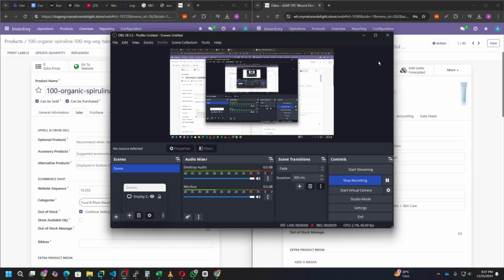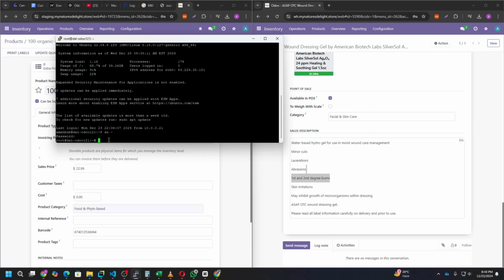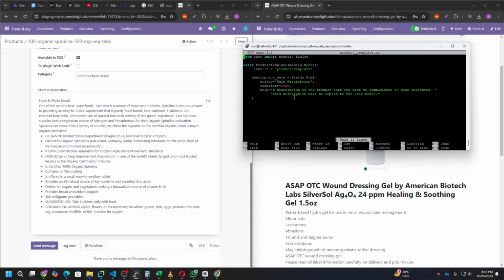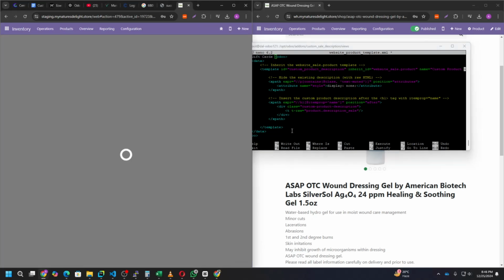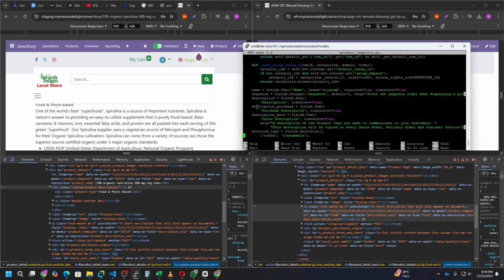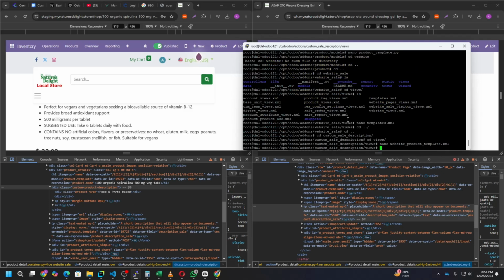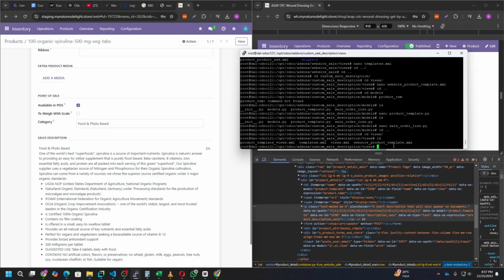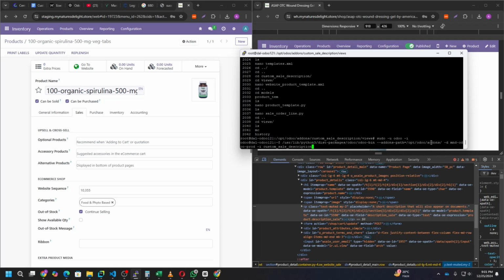Odoo Text to HTML Product Description - Tutorial & Automation Guide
Welcome to [Your Channel Name]! In this video, we dive into how to transform plain text product descriptions into rich HTML content for your Odoo product pages. Enhance your e-commerce website with visually appealing and structured product descriptions that boost user engagement and sales.

What You'll Learn in This Video:
✅ The importance of HTML formatting for product descriptions in Odoo.
✅ Step-by-step guide to convert plain text to HTML.
✅ Tips for maintaining SEO-friendly and visually optimized descriptions.
✅ How to automate the process for bulk product updates.

Why HTML Product Descriptions Matter:
HTML allows you to add headings, lists, links, images, and more to your product descriptions, making them more informative and attractive to customers. A well-designed description can significantly improve the user experience and increase conversion rates.

Resources Mentioned in the Video:
📄 [Link to Your Script/Tool for Conversion]
📖 [Odoo Documentation for Product Descriptions]